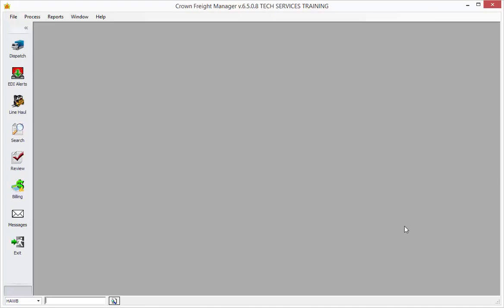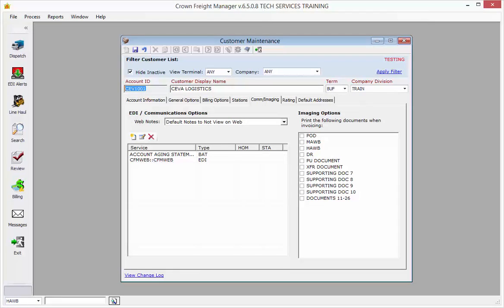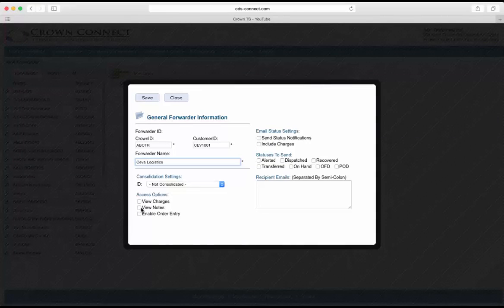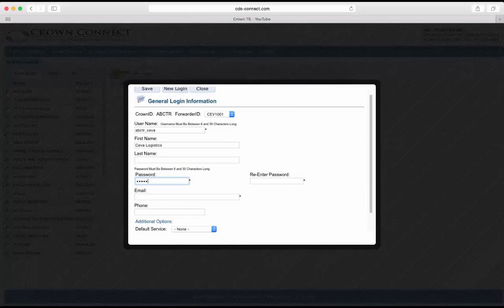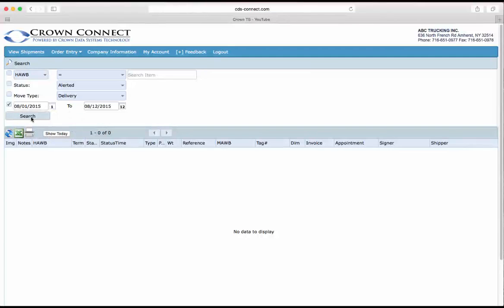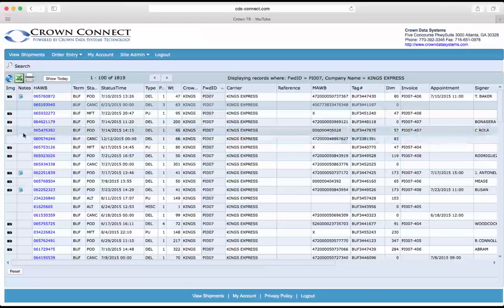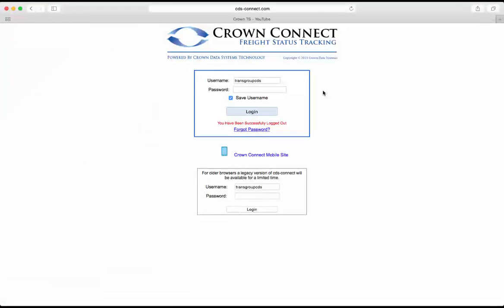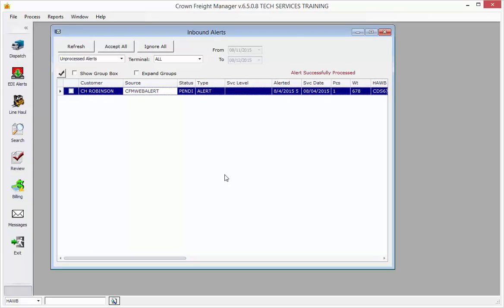Crown Connect - CFM6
Configuring Crown-Connect for the CFM6 system